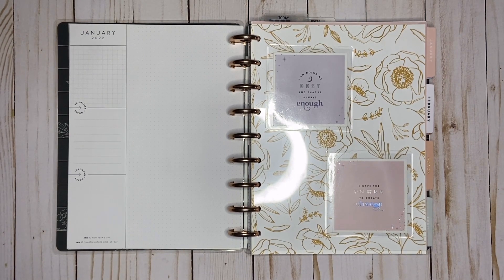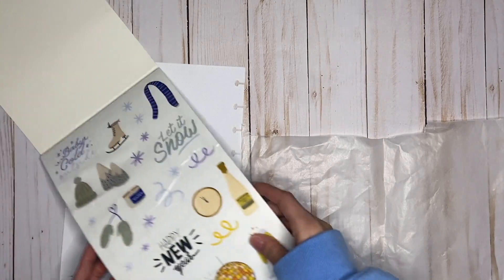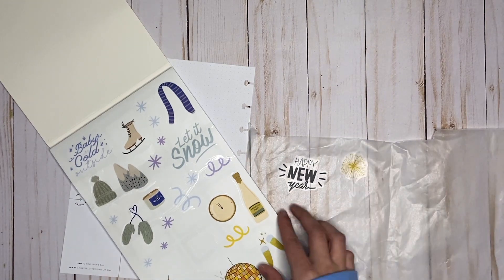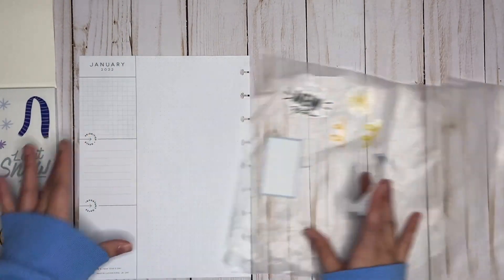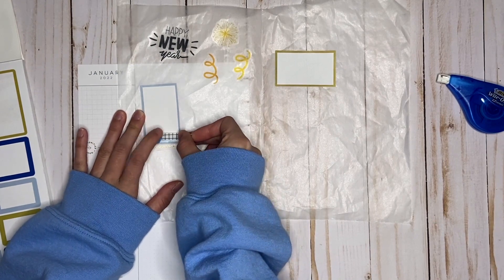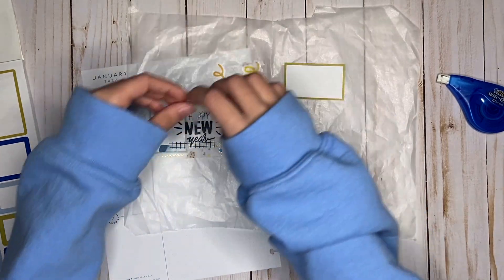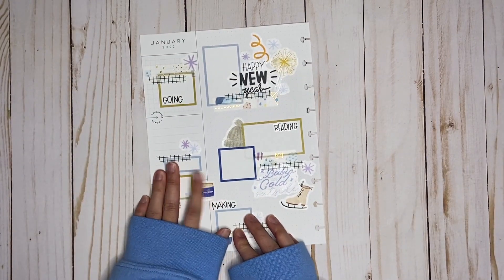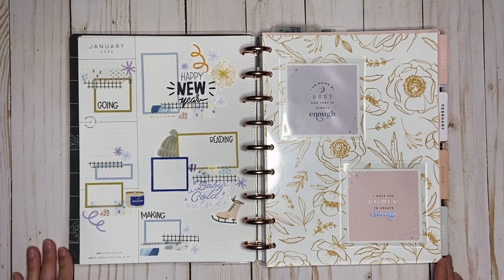PLAN WITH ME│January Currently 2022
In this video, I'm decorating my January currently!